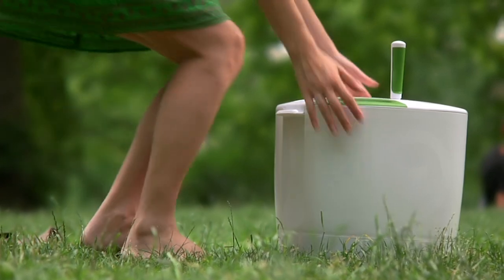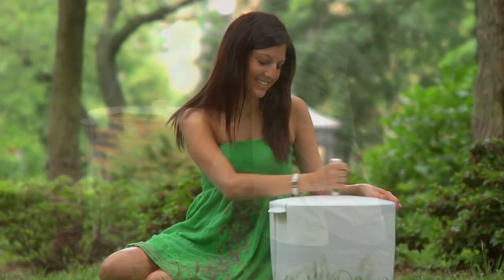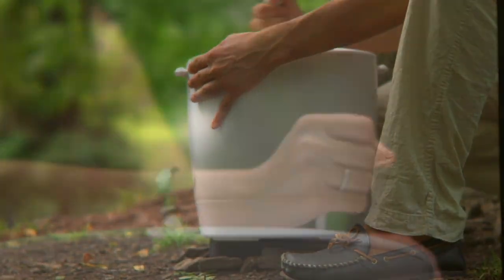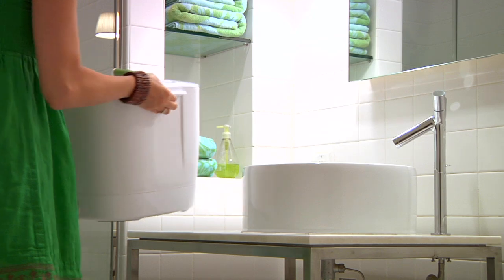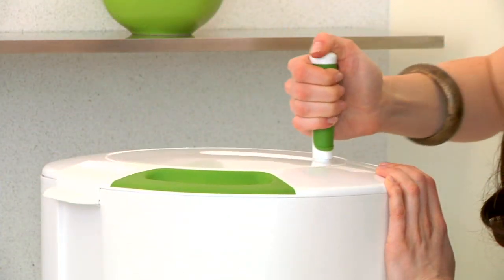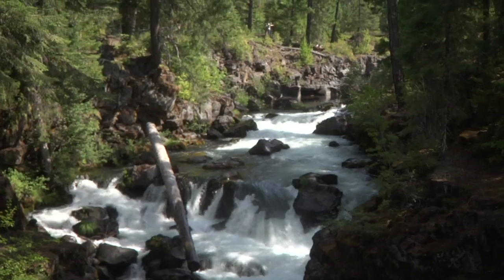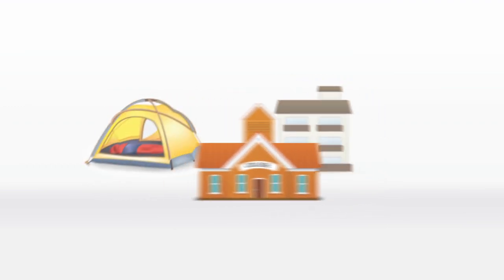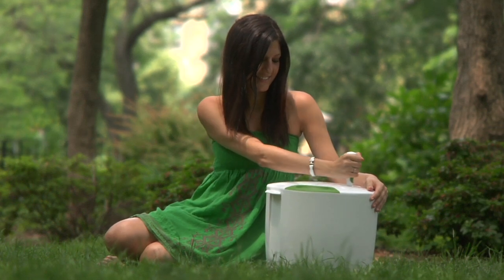Laundry Pod Eco Friendly Hand Washing Machine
The Laundry POD is a portable, eco-friendly alternative to conventional washers. It costs a fraction of the price of other washers and goes places where they can't.  The Laundry POD is good for the Planet because it doesn't use any electricity and consumes very little water.  It's perfect for dorms, apartments, camping, boating, RVing and anyplace that space is scarce.  Whether you are looking to be gentle on your delicates, the Planet or wallet, The Laundry POD is for you.  Add some green to your laundry routine.